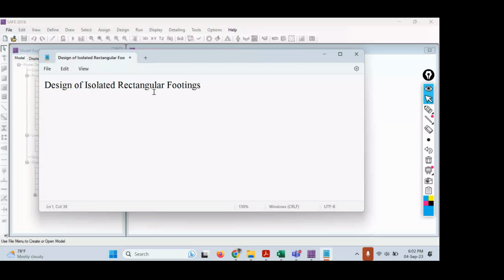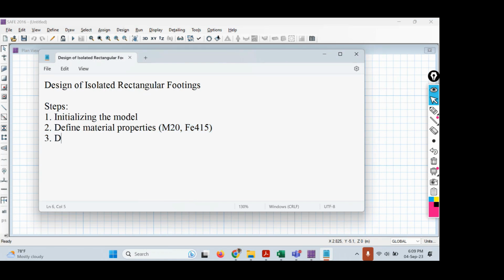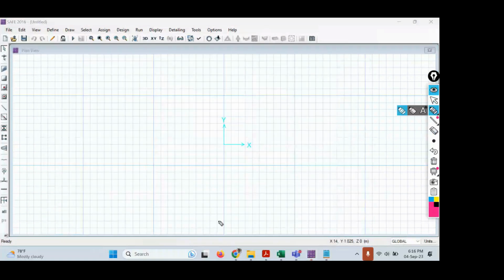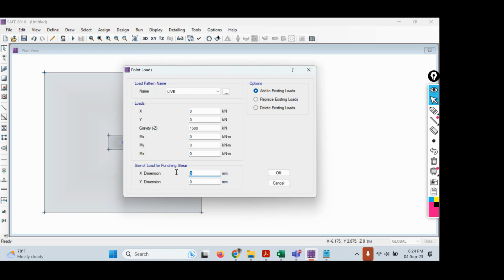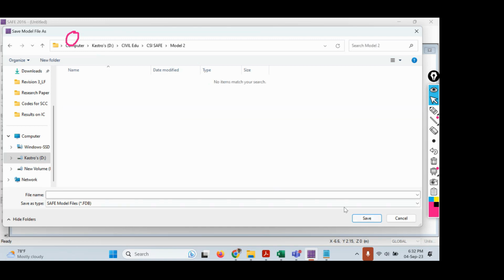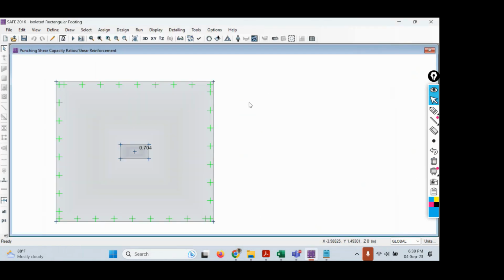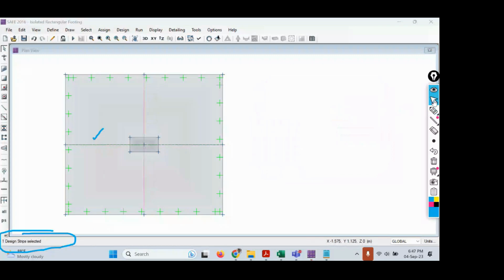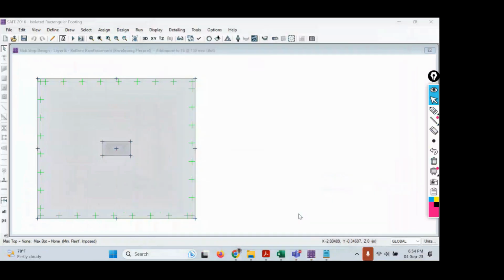Day 18_CSI SAFE Internship Training_CIVIL Edu